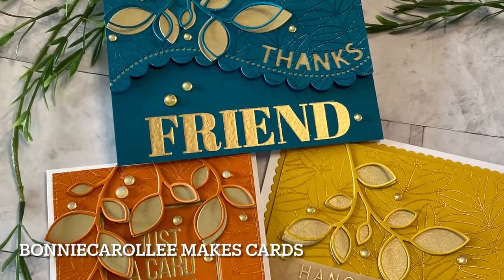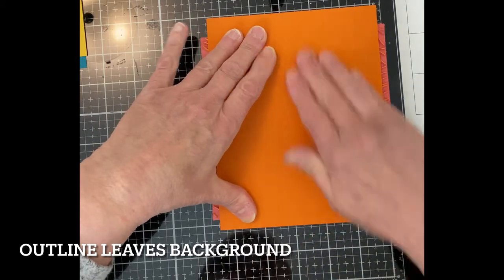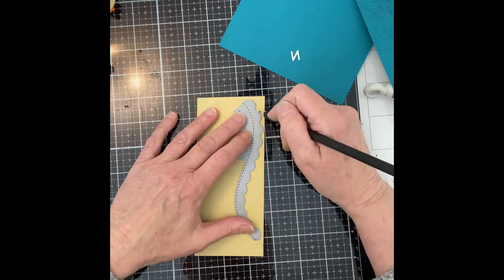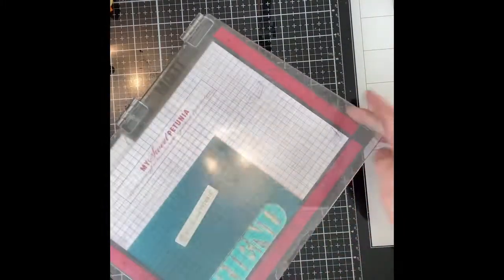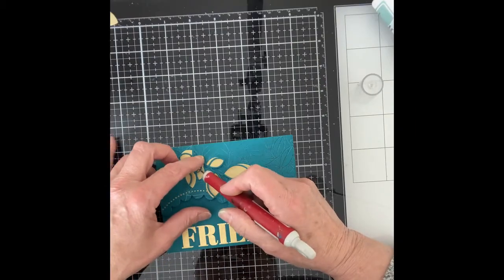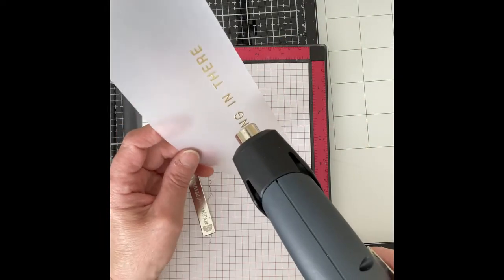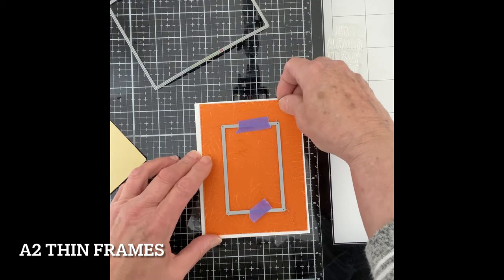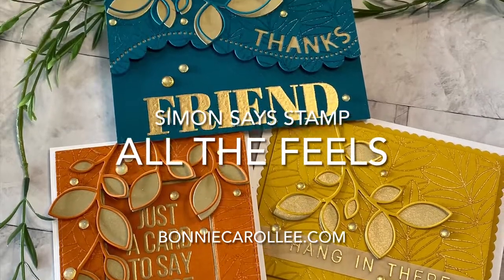Tone on Tone with Simon Says Stamp's XL Greetings 2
Hello everyone! Have you checked out Simon Says Stamp's new release, ALL THE FEELS so many fabulous products! These cards feature the new XL Greetings 2. I love sentiment sets and this one meets all my criteria for a 'GO TO' stamp set.